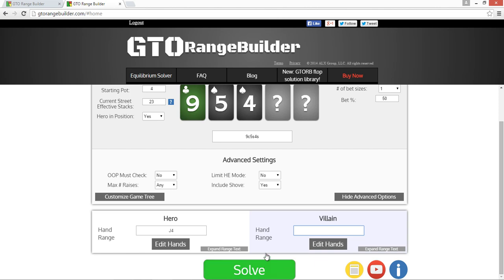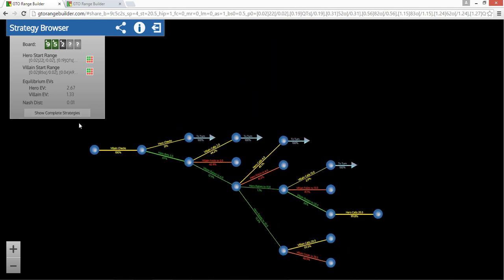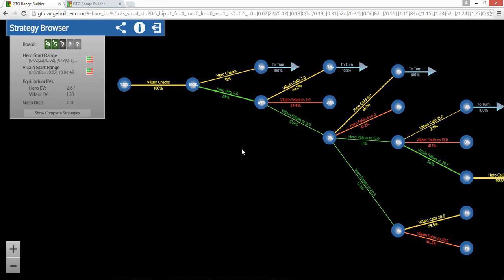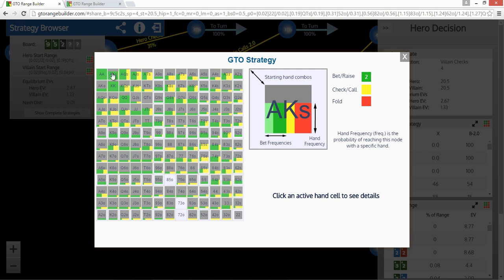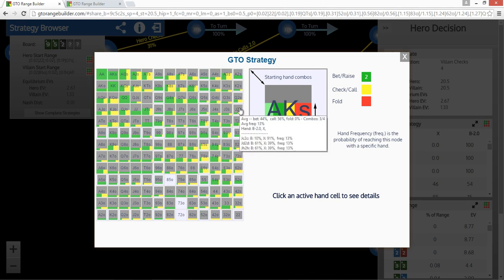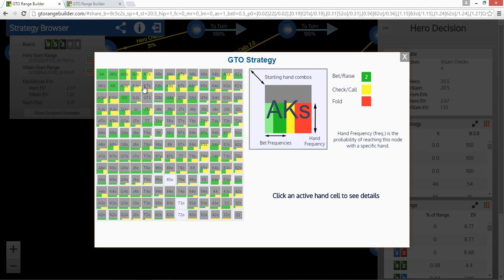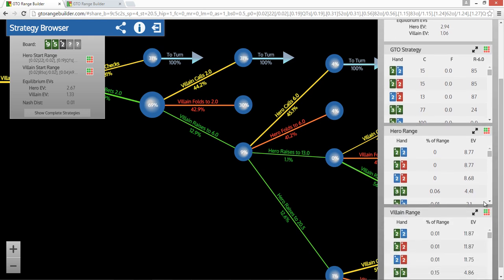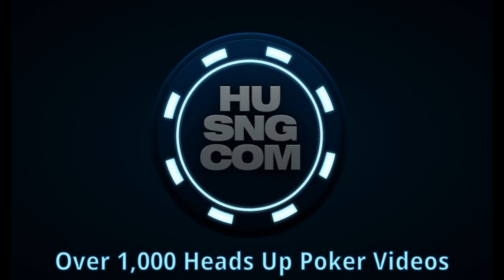GTO In HUSNGs Sample 1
This is a sample video clip from Coffeeyay's "GTO In HUSNGs" video pack. The program GTORangeBuilder is utilized heavily in this video pack, and this sample clip was taken from the second video in the pack, in which Coffeeyay conducts a tutorial on how to use the program. For more information about the video pack, head over